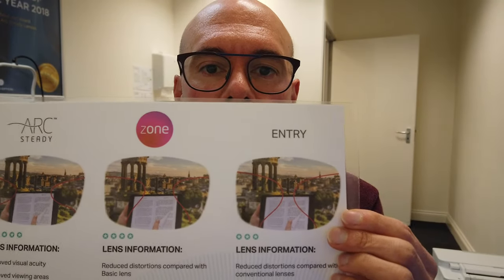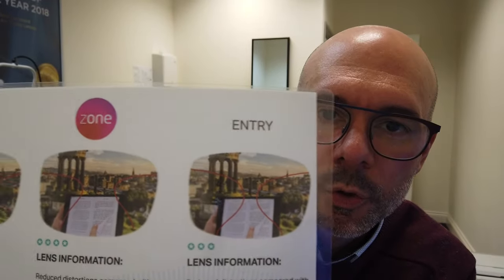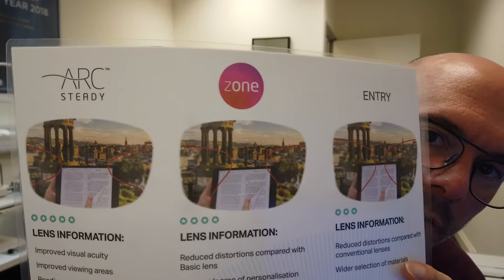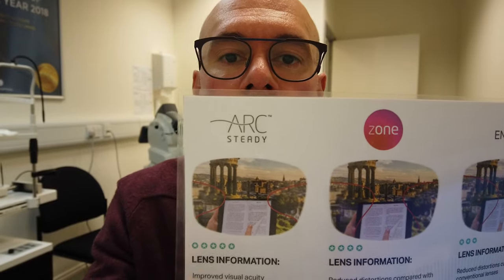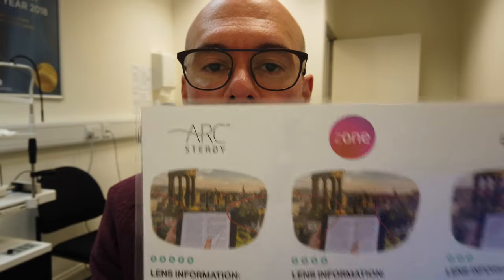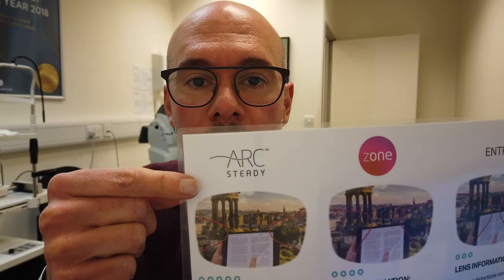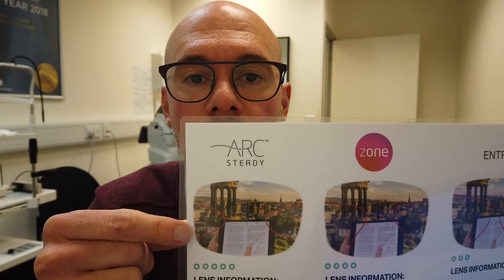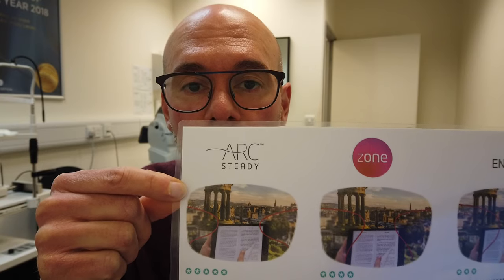What are Varifocals?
We get asked so many times about varifocals - What are they? How do they work? How do I use them? So I've done a short video explaining a little about varifocal lenses and how they work.